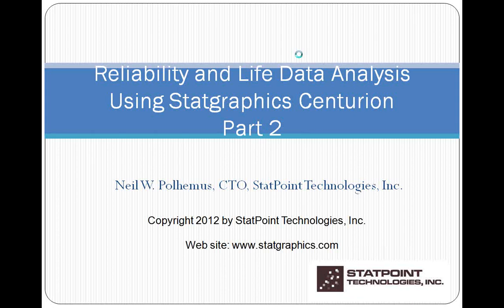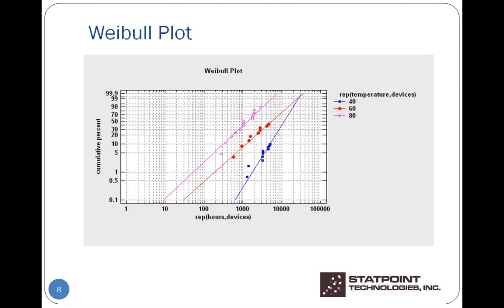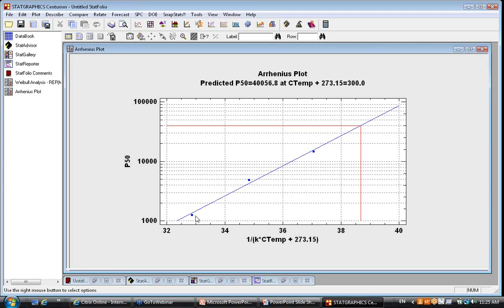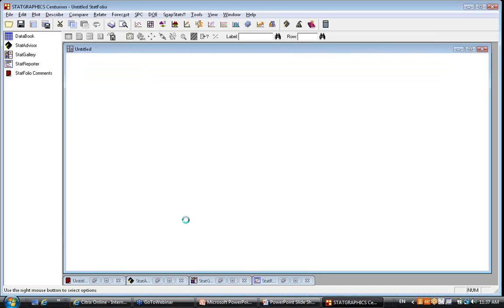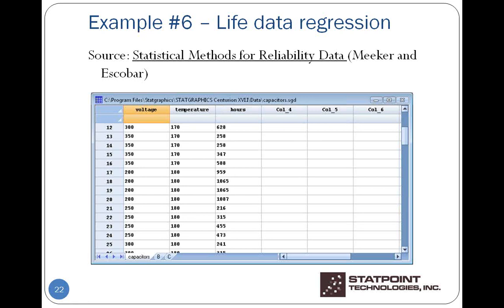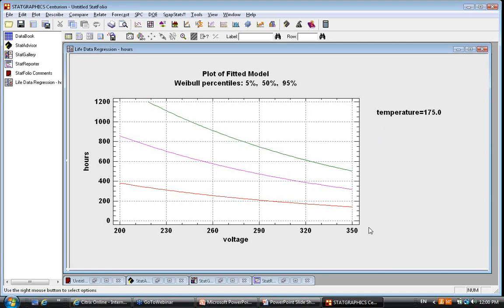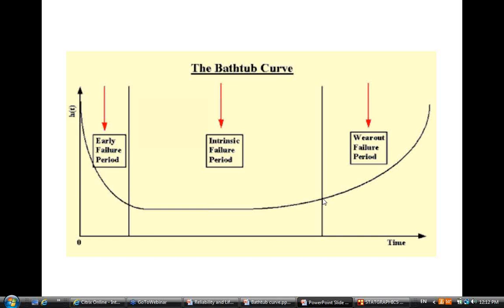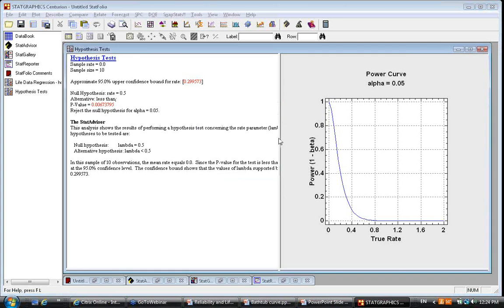Statgraphics Webinar: Reliability and Life Data Analysis Part 2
Statgraphics:  Reliability and Life Data Analysis Part 2 Webinar - Part 2 of the webinar on reliability and life data analysis. This part covers Arrhenius plots, life data regression, and Cox proportional hazards models.

To access the slide presentation PDF and/or associated data files, please